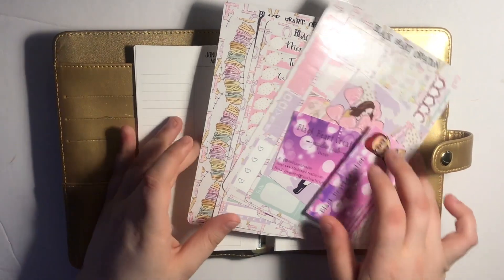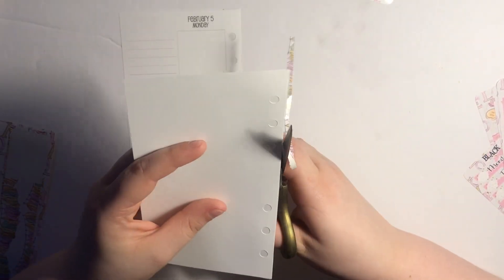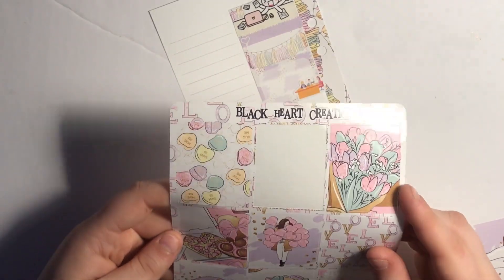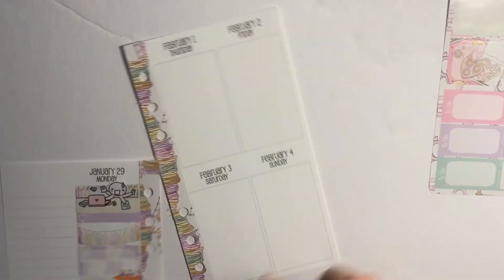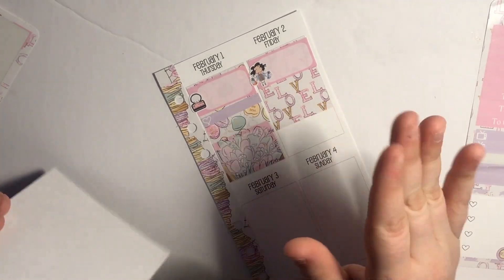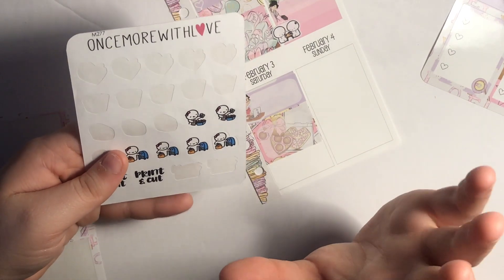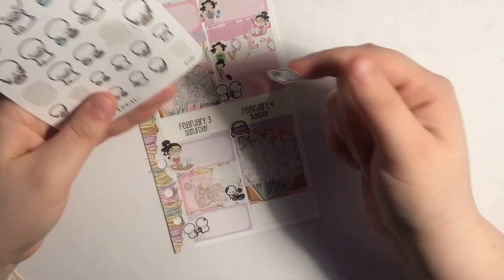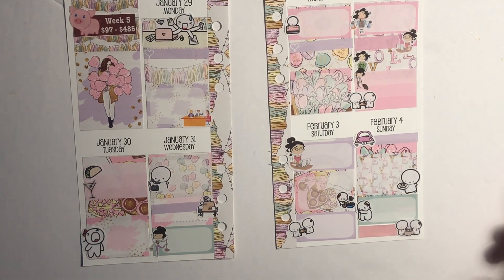Rewind Plan With Me (SMC Inserts) - January 29-Feb 4th // ft. Black Heart Creation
Ugh, so behind on posting these!

My Etsy shop
The inserts are from Sew Much Crafting week on 2 pages vertical.
Sew Much Crafting

Other shops mentioned:
The Coffee Monsterz Co
Once More With Love
Fox & Cactus
Scribble Prints Co